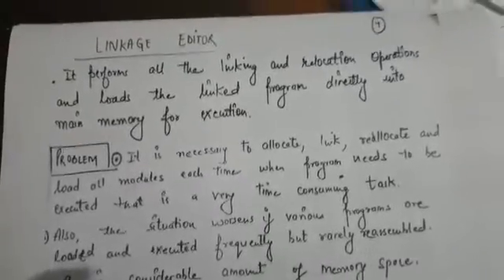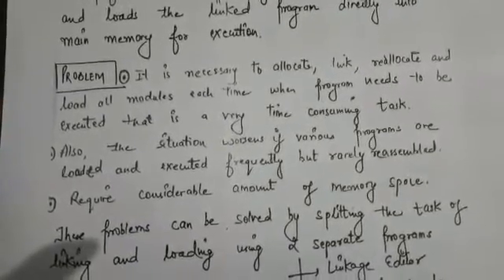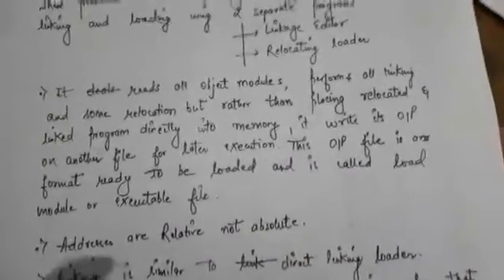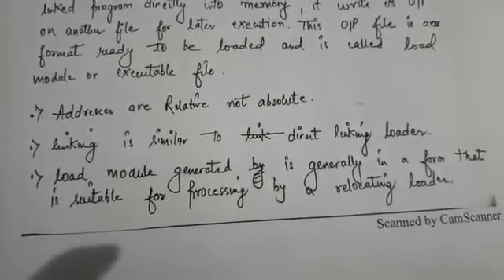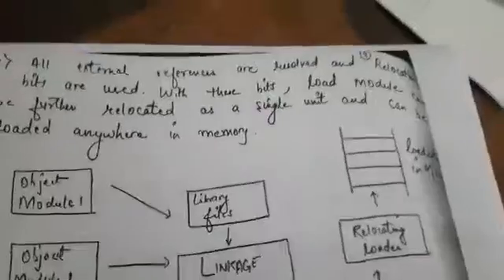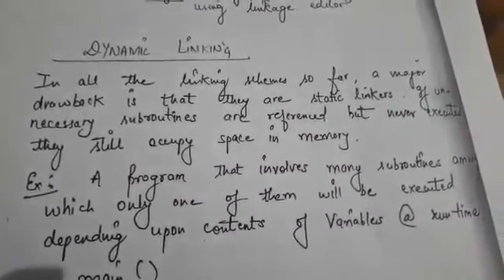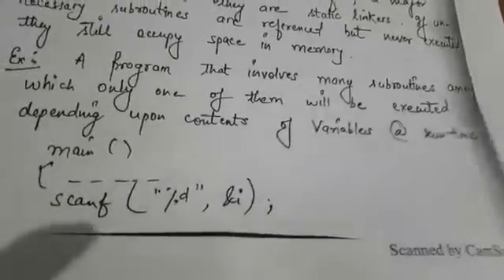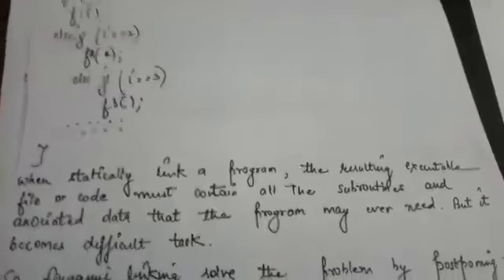computer tutorial 5